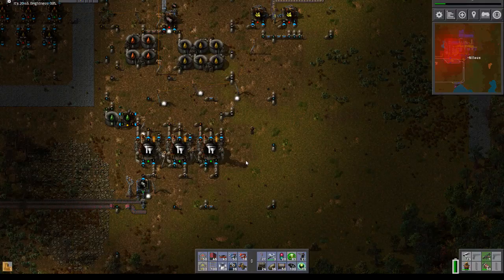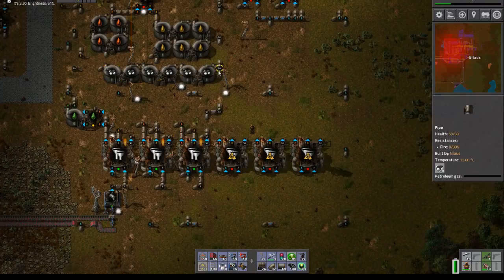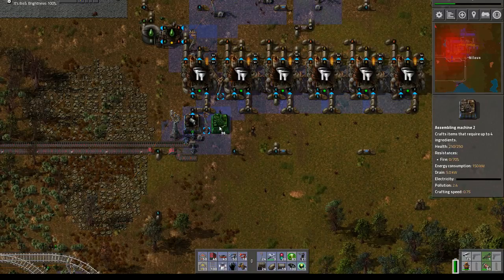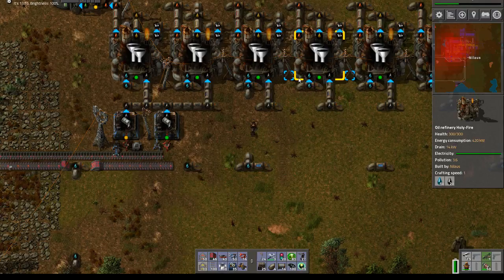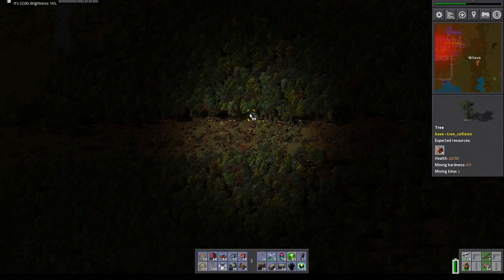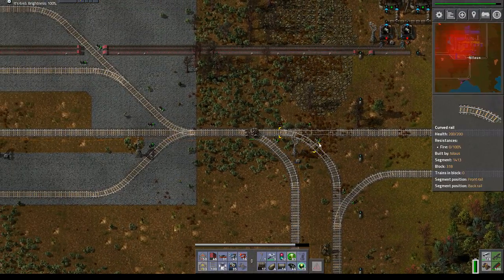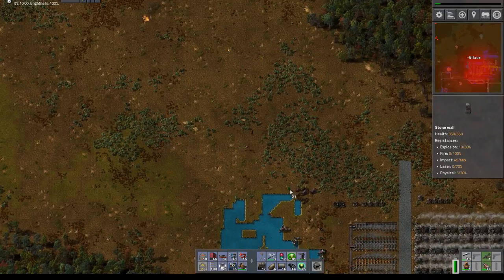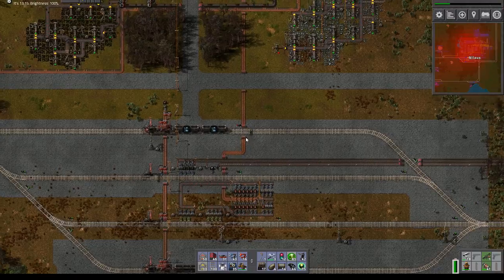Lets Play Factorio S2E25 - Iron Outpost established